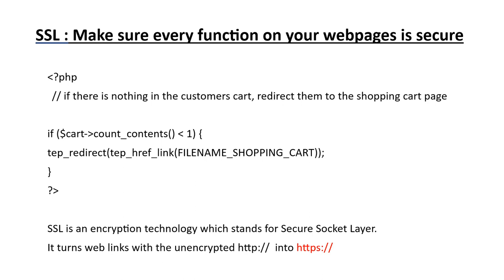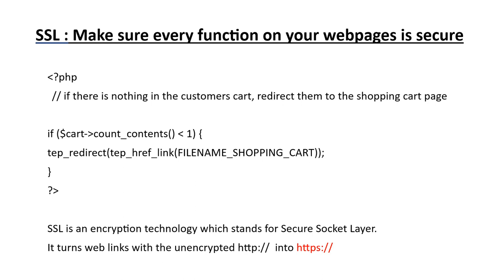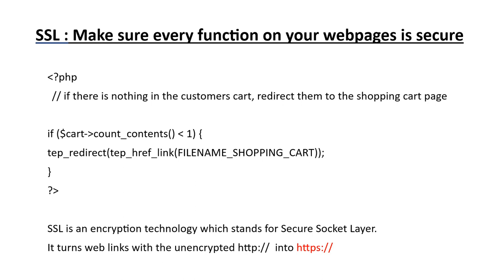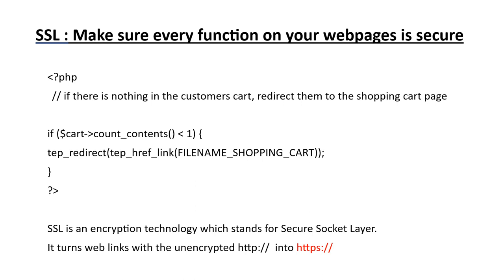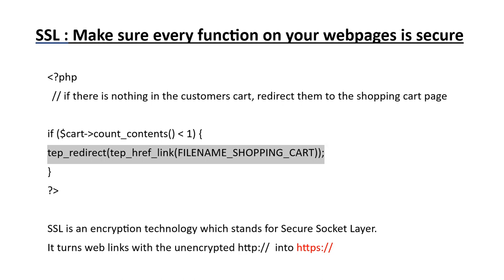SSL : Securing PHP functions on a webpage: tep_redirect tep_href_link Oscommerce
A short video for any web developer running a PHP driven website to make sure not only the page is secure but the elements and functions on the page are secure also.
Examples are Magento Oscommerce Prestashop
An example is a function which redirects a customer or user to another page.
The function needs to be secured otherwise the page can become unsecure and may expose sensitive data
SSL means Secure Socket Layer. If you see https that means the page is loaded over SSL and is encrypted.  However clicking anything on the page may be unsecure and thats what this video is about

Random Eyes.